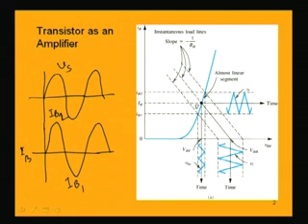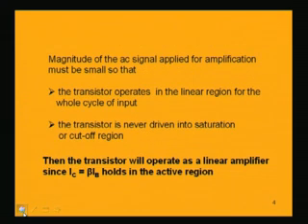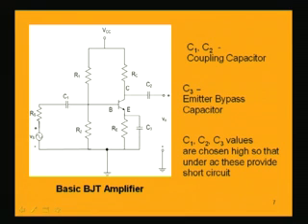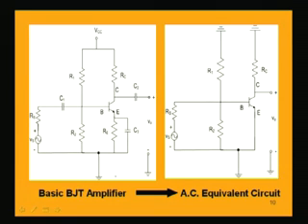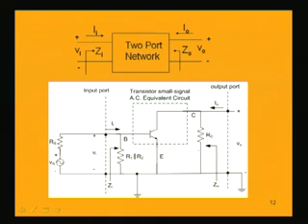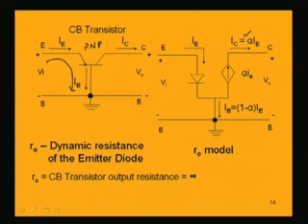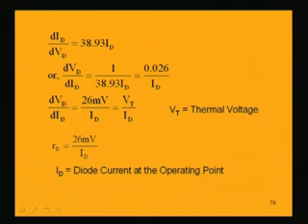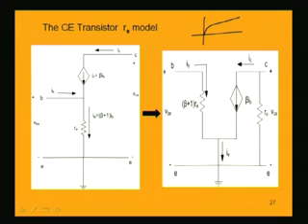Module - 2 Lecture - 5 BJT Small Signal Analysis